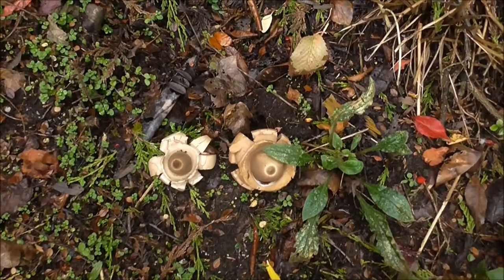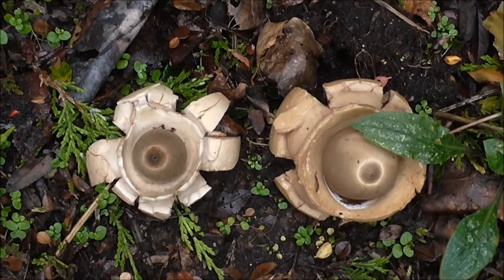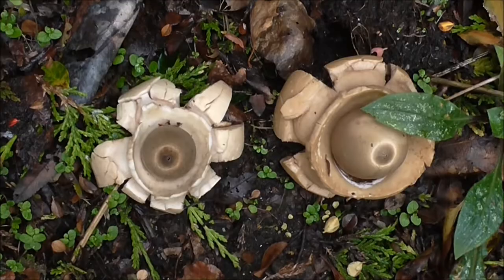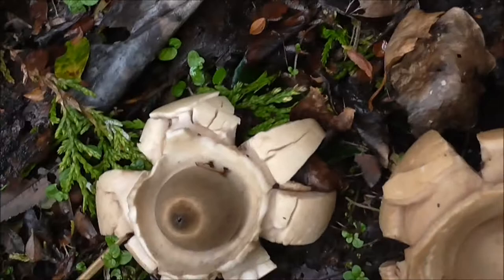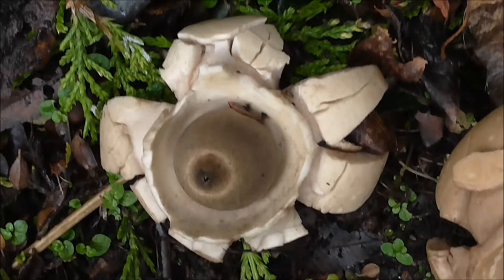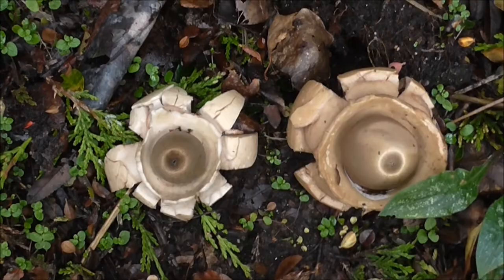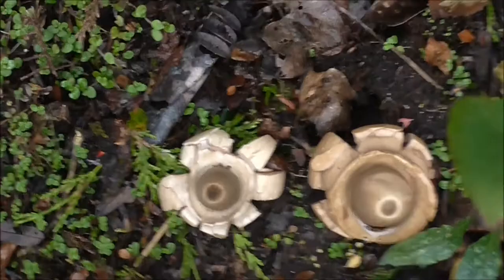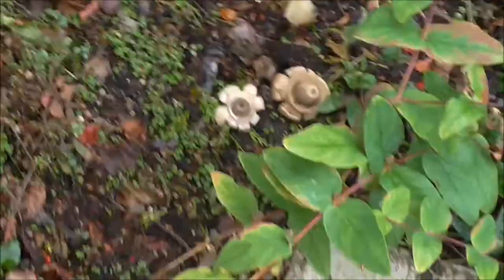Strange Fungus Geastrum Triplex Collared Earth Star Belfast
I spotted this white, wheel shaped, egg box shaped, Geastrum Triplex Collared Earth Star fungus, in the shaded corner of our front garden border. I had never come across it before.
The internet is a marvellous tool and I was able to identify it in minutes.
Geastrum Triplex is an inedible fungus which is found in the detritus and leaf litter of hardwood forests in many parts of the world. It is commonly known as the collared earthstar, the saucered earthstar, or the triple earthstar—and less commonly by the alternative species name Geastrum indicum. It is the largest member of the genus Geastrum (or earthstar fungi) and expanded mature specimens can reach a tip-to-tip length of up to 12 centimeters (4.7 in).
Immature fruit bodies are spherical—somewhat resembling puffballs with pointed beaks—and are partially or completely buried in the ground. As the fungus matures, the outer layer of tissue (the exoperidium) splits into four to eight pointed segments that spread outwards and downwards, lifting and exposing the spherical inner spore sac. The spore sac contains the gleba, a mass of spores and fertile mycelial tissue that when young is white and firm, but ages to become brown and powdery. Often, a layer of the exoperidium splits around the perimeter of the spore sac so that it appears to rest in a collar or saucer. Atop the spore sac is a small pointed beak, the peristome, which has a small hole from which spores may be released.
The species is widespread and can be found in Asia, Australasia, Europe, and both North and South America. The fungus has a history of use in the traditional medicines of native North America and China. Fruit bodies have been analyzed chemically to determine their lipid content, and various chemical derivatives of the fungal sterol ergosterol have been identified.